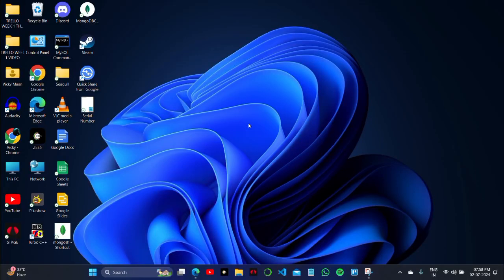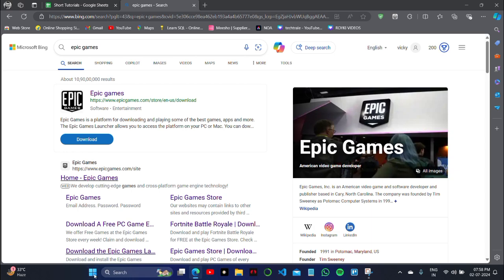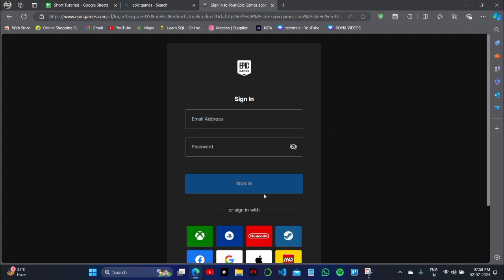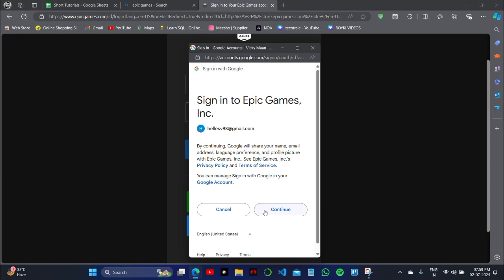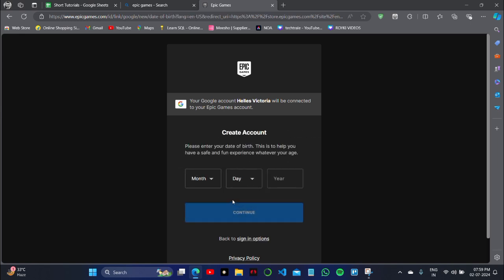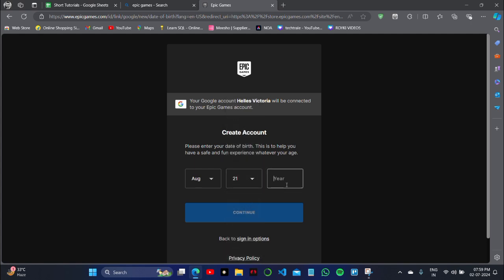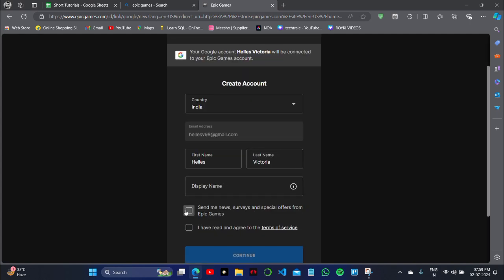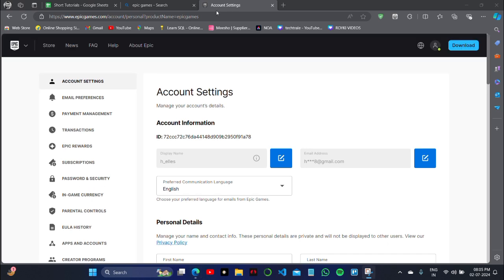How To Change Date Of Birth On Epic Games (2024) Simple Tutorial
Learn how to change your date of birth on Epic Games in this quick and easy tutorial for 2024! Follow along to update your profile details effortlessly